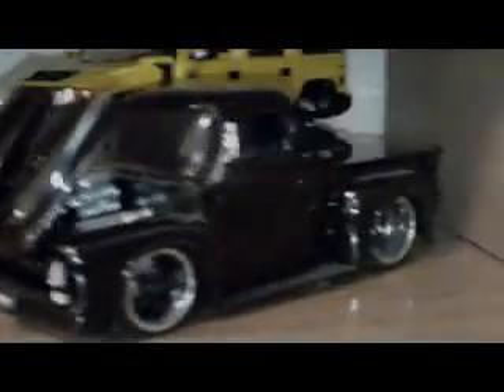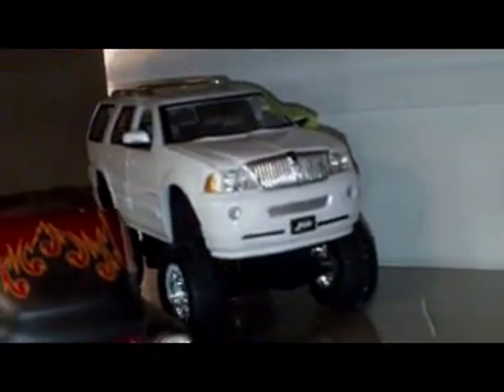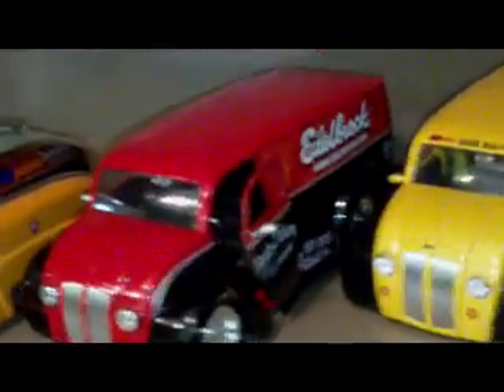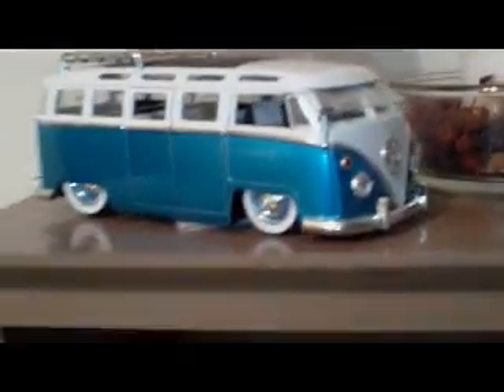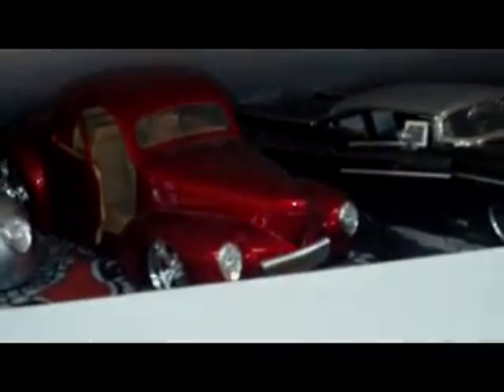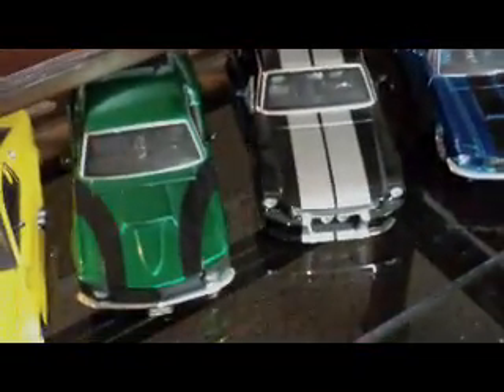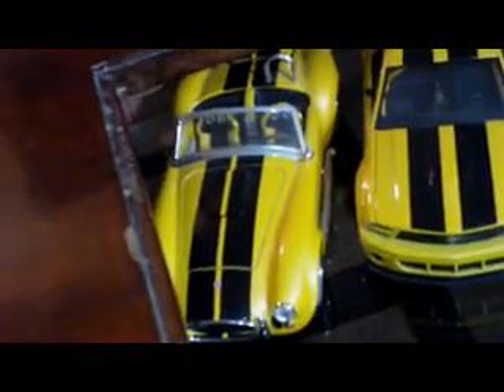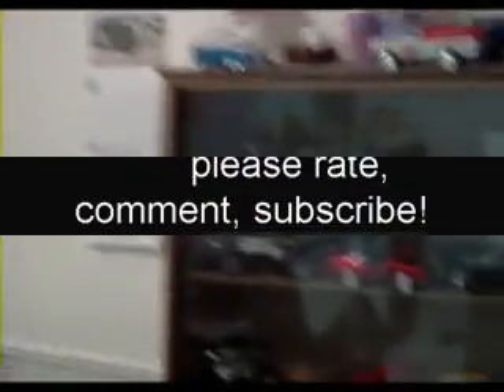DUB City collection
this is my collction of dub city cars about 50-60 cars of all types.